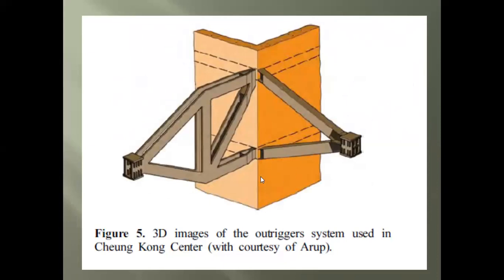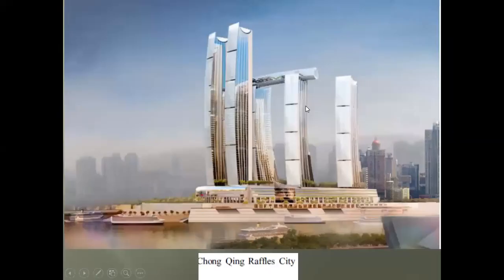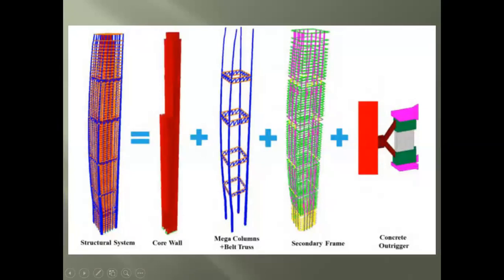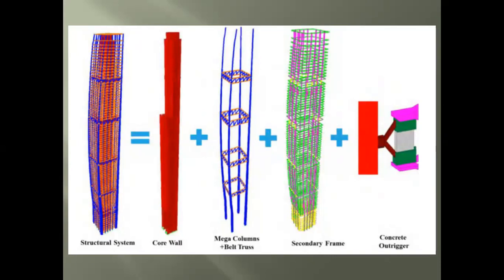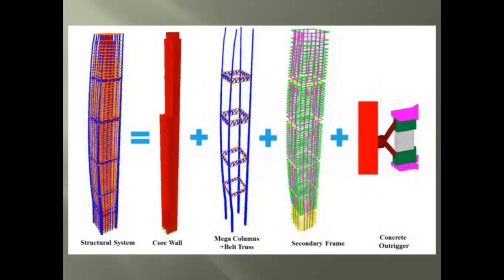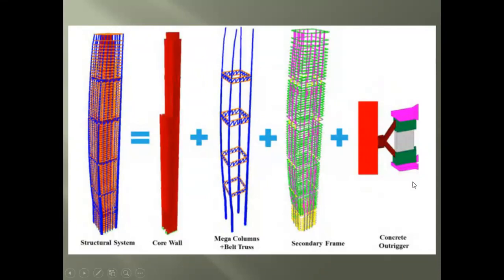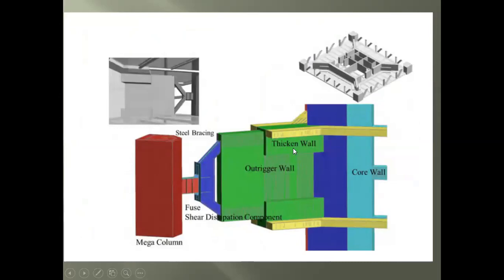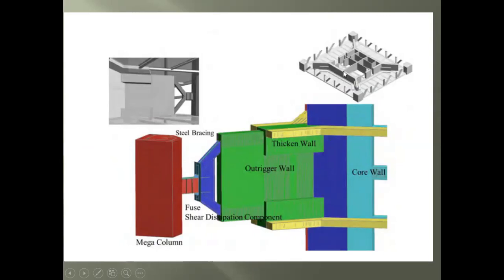Lecture № 5 USE OF OUTRIGGER AND BELT TRUSS IN TALL BUILDINGS